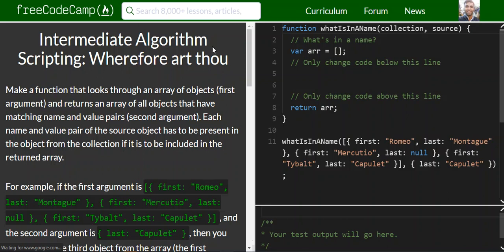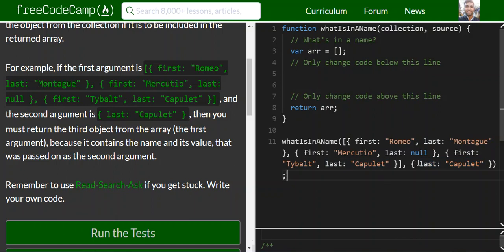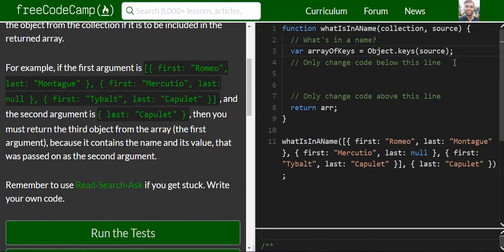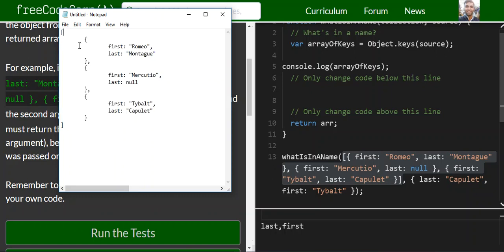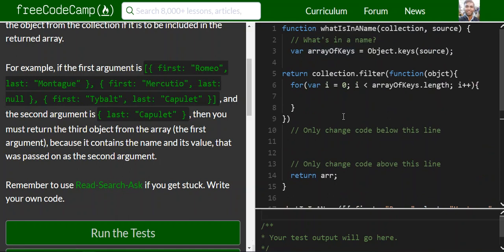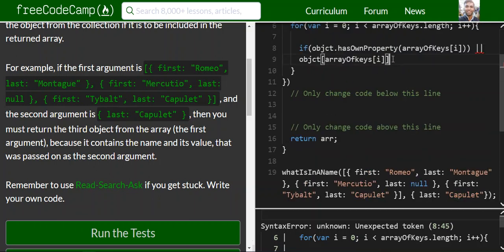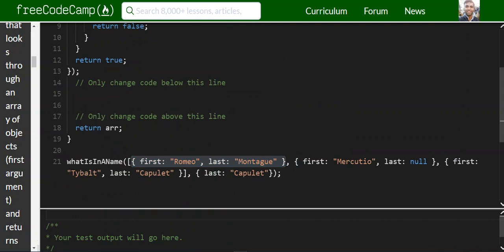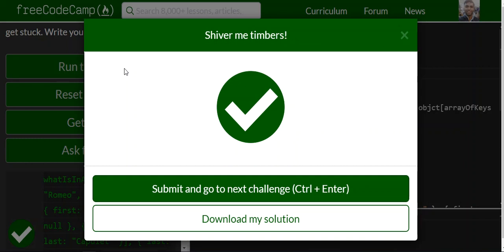Free Code Camp - Wherefore Art Thou - SOLUTION !!!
This video is a comprehensive walk through of the solution of the Free Code Camp Challenge WhereFore Art Thou.